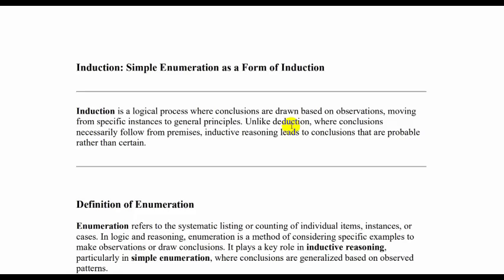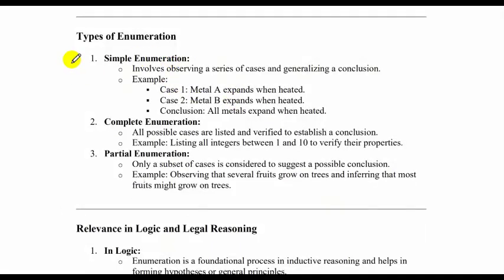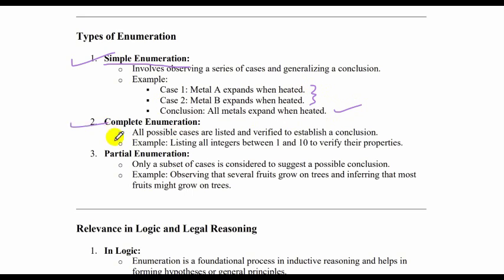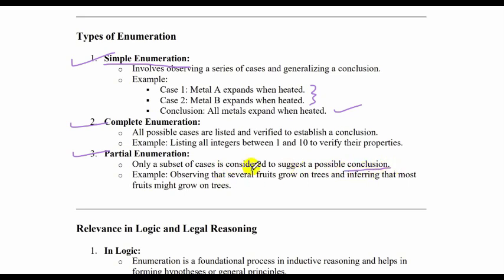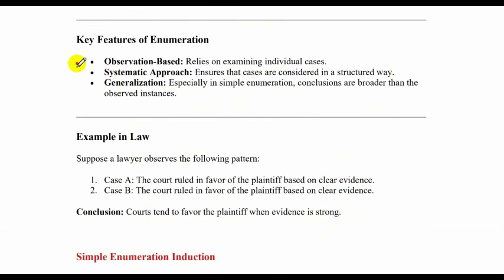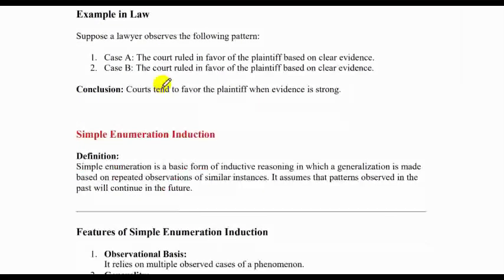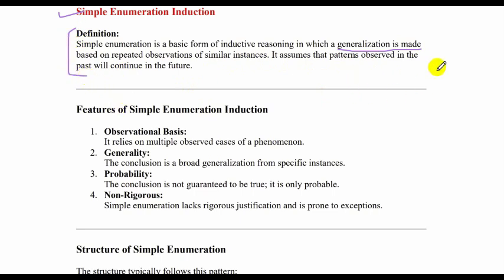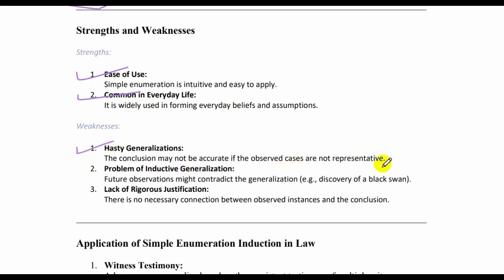09 - Induction- Simple Enumeration as a form of induction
Induction- Simple Enumeration as a form of induction